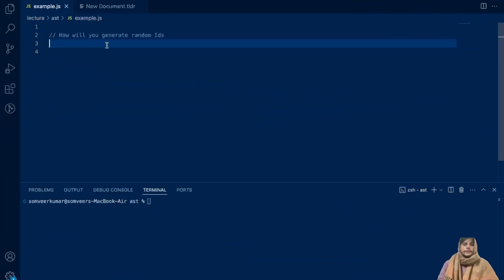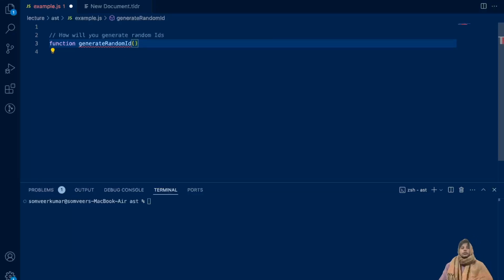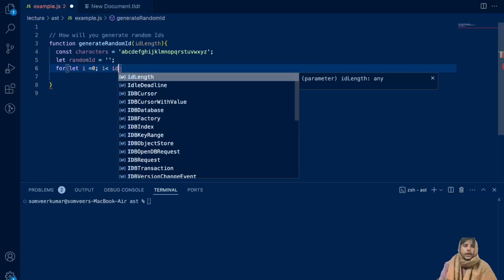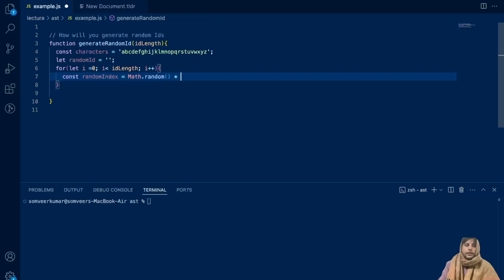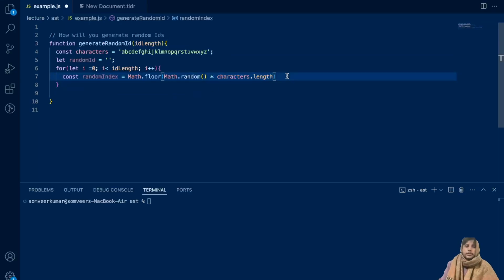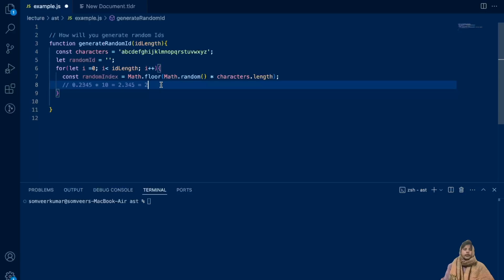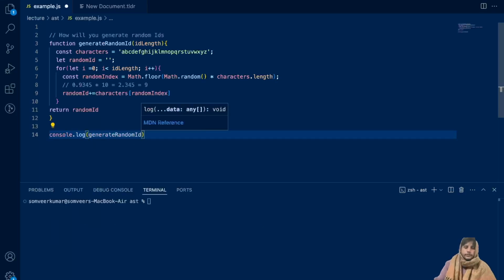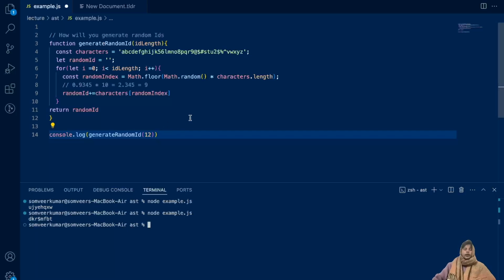P08 - How to Generate Random ID ? javascript interview problem asked in storable.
Key Characteristics:
Range: The generated number is always in the range [0, 1), meaning it includes 0 but excludes 1.
Uniform Distribution: Each number in the range has an equal probability of being chosen.
Pseudo-Randomness: It is not truly random but determined by an algorithm, which makes it predictable if the same seed is used (though JavaScript does not expose seeding by default).

**IMPORTANT NOTE
How Does It Work Internally?
Math.random typically uses algorithms like the Mersenne Twister or a linear congruential generator to produce a sequence of pseudo-random numbers. These algorithms rely on initial seeds to start the generation process, which makes them deterministic. The exact implementation depends on the JavaScript engine (e.g., V8 in Chrome).